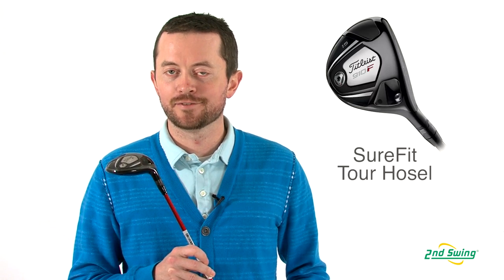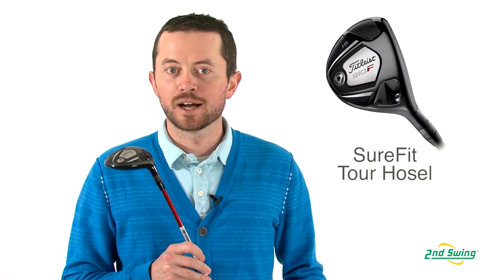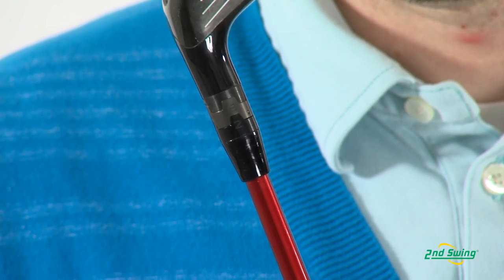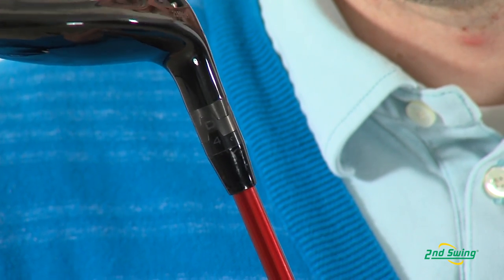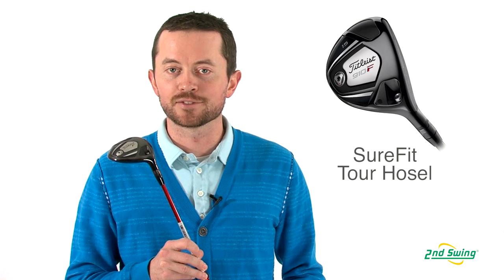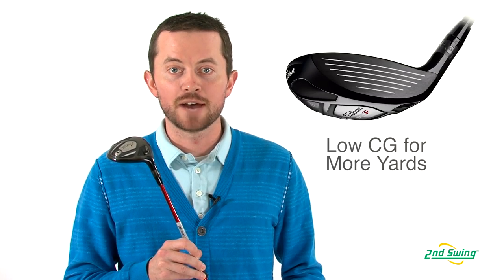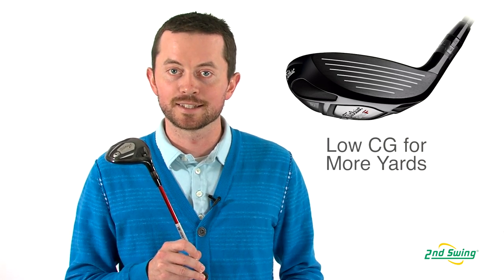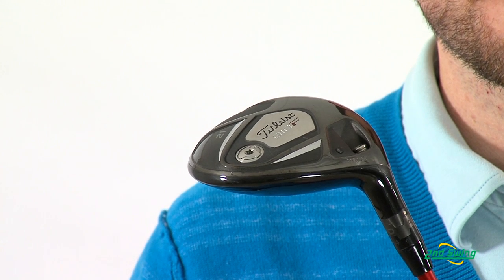Titleist 910 F Fairway Review - 2nd Swing Golf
Thomas Elsberry, certified club fitter at 2nd Swing Golf, goes over the technology behind the Titleist 910 F